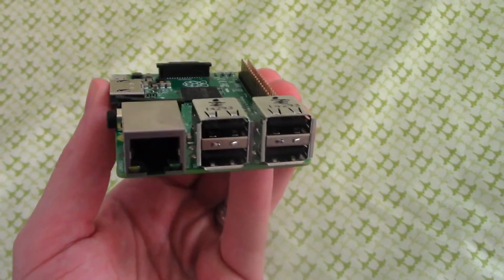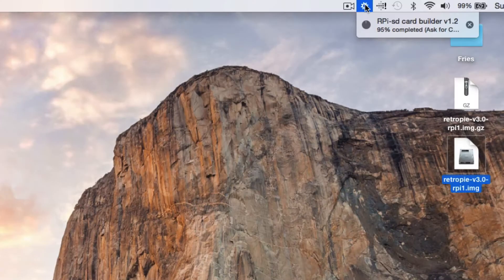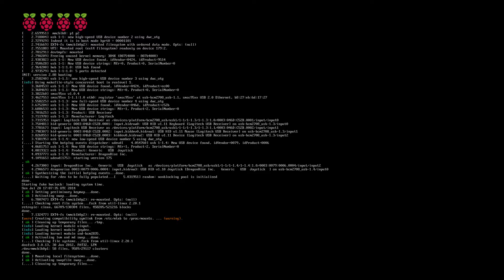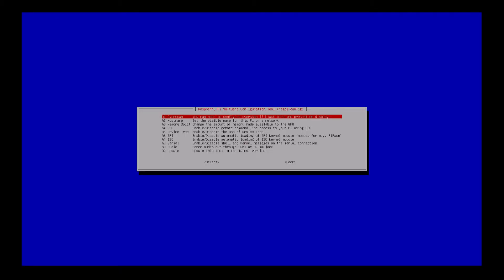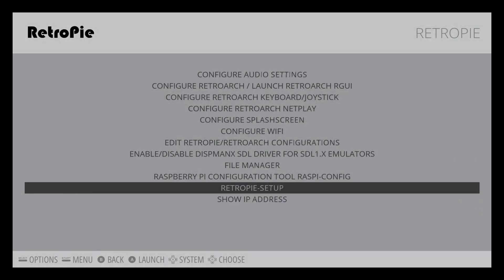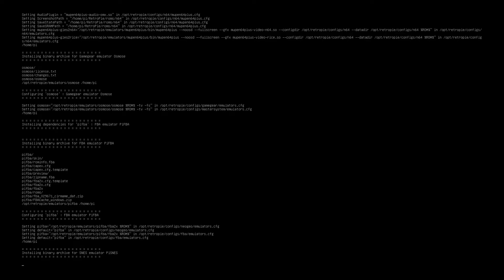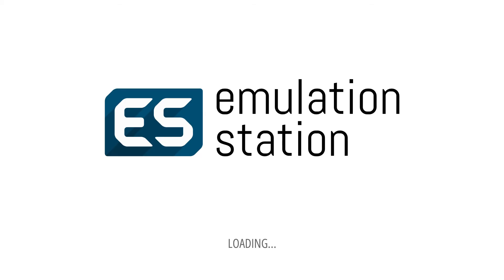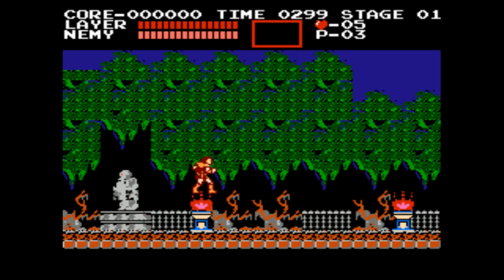RetroPie on Raspberry Pi - Retro Console Gaming for Everyone!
Multiple video game consoles on a single device is pretty cool! In this video, I'll show you how to get exactly that using RetroPie and a Raspberry Pi 2.

In this video, I'm using the distribution version of 3.0 for the Raspberry Pi 2. There are unique distributions based on the Raspberry Pi you're working with.

Follow the instructions in the video to get things set up and configured. The process itself isn't too difficult, but it can take a fair amount of time. I kept an eye on the clock and it seemed to take me about an hour and a half from start to finish. Fortunately, most of that time involves sitting around and waiting rather than doing hard labor, hunched over the keyboard. You'll get through it just fine!

When things are ready to go, be sure to upload your ROM images to /home/pi/RetroPie/roms and look for the subdirectory specific to the machine you're targeting (e.g. "nes", "snes", "genesis", etc...).  Play and have fun!